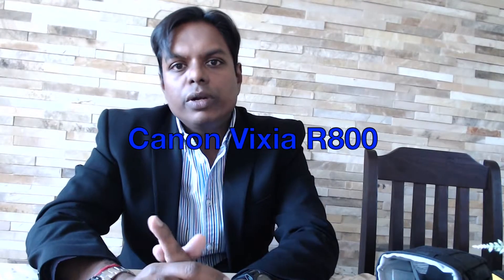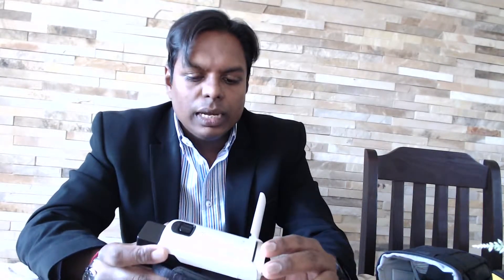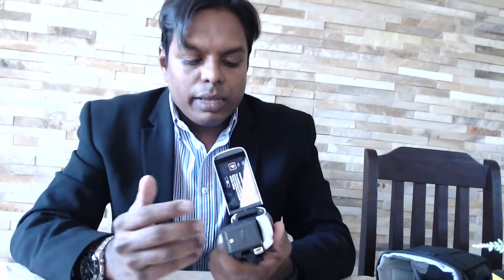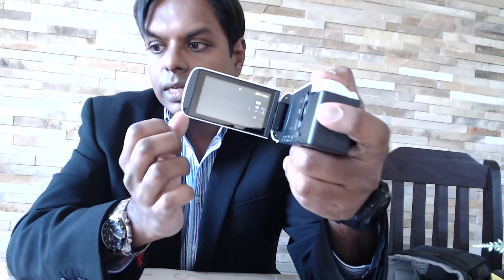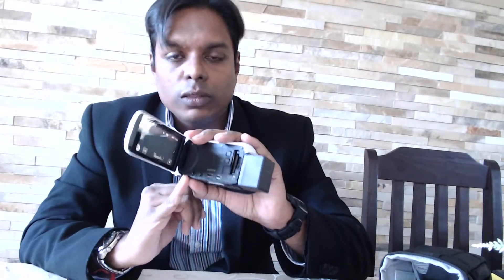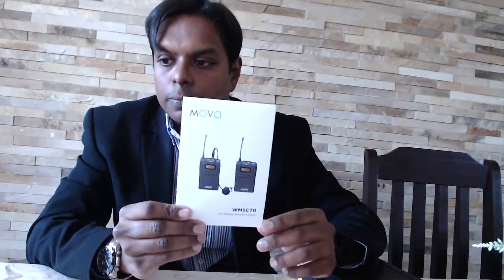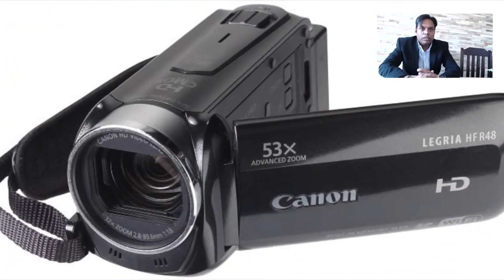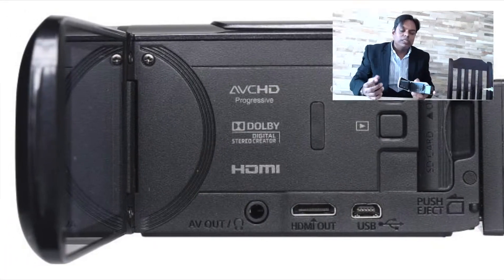The best affordable camcorder 2019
Is the Canon Vixia R800 the best affordable camcorder on the market ?

* The name of the camera in other markets is Legria ( escaped my mind when I was shooting ), but I do show you a picture of the Legria without the audio input.